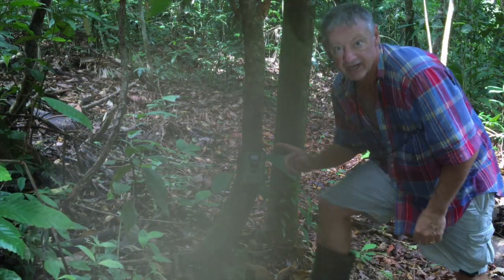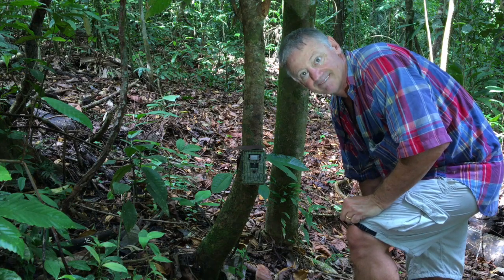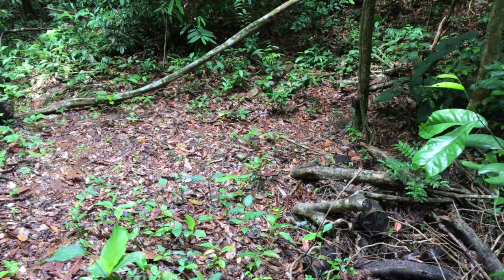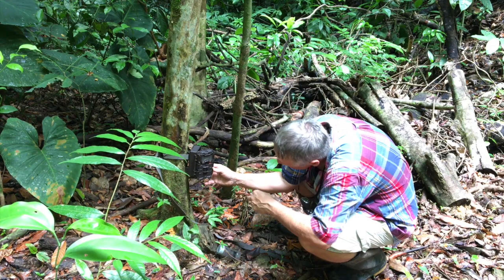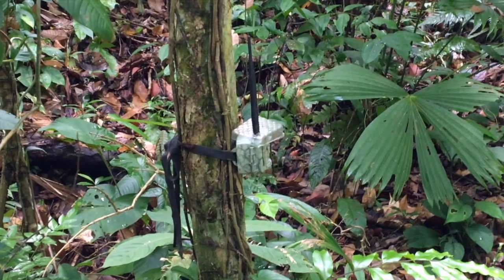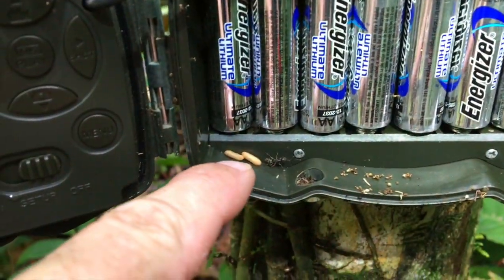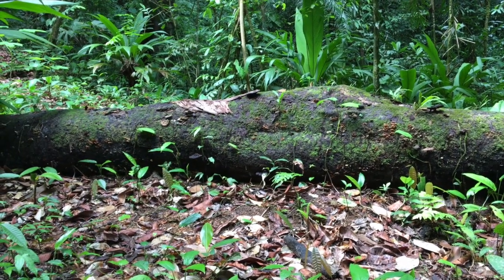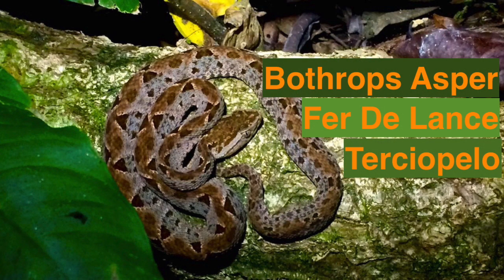Upgrade Your Wildlife Photography with 3 Types of Trail Cameras!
Looking for the perfect trail camera to capture stunning wildlife photos and videos? Look no further! In this video, we explore three different types of trail cameras that will take your wildlife photography to the next level.

First up, white flash trail cameras. These cameras are perfect for capturing beautiful, high-quality photos of animals in their natural habitat. These cameras allow you to capture fascinating animal behavior in real-time, giving you a unique perspective on the natural world.

But what if you want to stay up-to-date on what's happening in your neck of the woods? That's where cellular trail cameras come in. With these cameras, you'll receive almost immediate information about what animals or people are in front of the camera, so you can stay in the loop even when you're not there.

So, whether you're an avid wildlife photographer or just a nature enthusiast, this video is a must-watch. Join us as we explore the different types of trail cameras available and discover which one is right for you. Don't miss out on this exciting opportunity to take your wildlife photography to the next level!

❤️LIKE BUTTON ❤️ taps are greatly appreciated by Ocho Verde Wildlife. Thanks!

🔥 My favorite trail camera is the Browning Recon Force. 🔥
 This link has one for a good price!